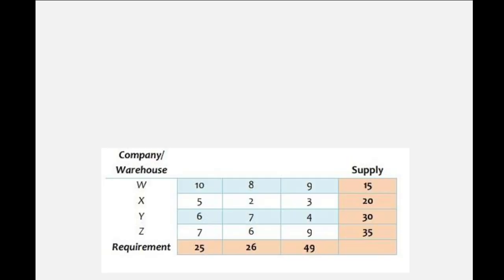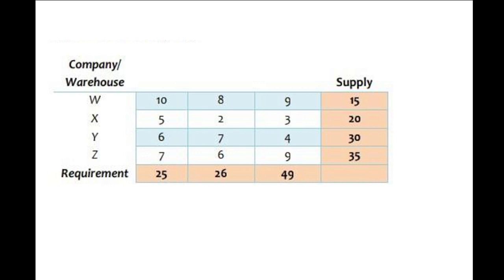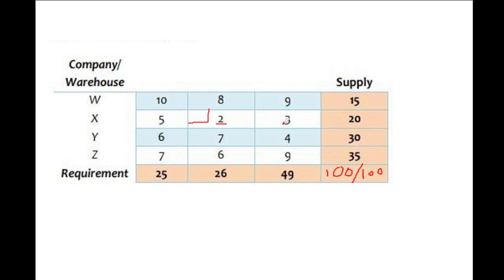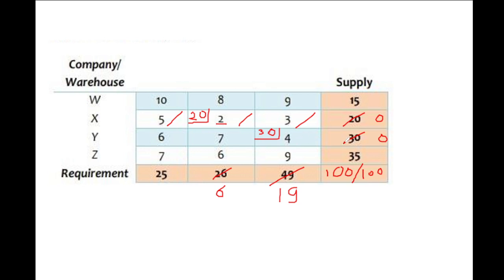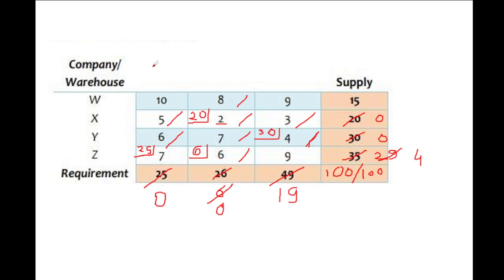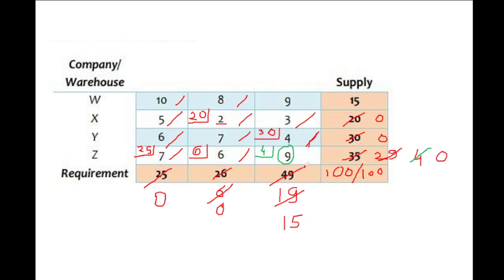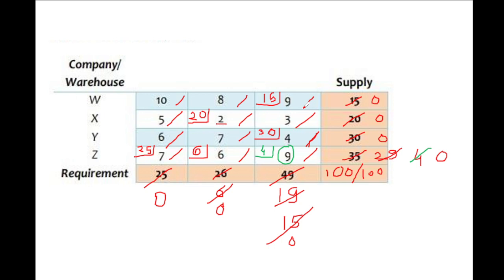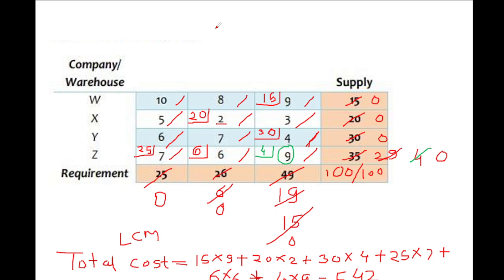Least Cost Method | Transportation Problem | Operation Research | Digital Education Hub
In this video, we explore the Least Cost Method (LCM) of transportation problem in the field of Operation Research. We delve into finding the initial feasible solution using the LCM approach. This tutorial is specifically beneficial for students pursuing B.Sc. C.S., Engineering, B.Sc. Mathematics, B.Com., Commerce, M.C.A., and related disciplines.

With step-by-step guidance, we demonstrate how to solve transportation problems using the Least Cost Method (LCM) technique. This method helps in determining the optimal allocation of goods from multiple sources to numerous destinations while minimizing the overall transportation cost.

The video provides a comprehensive overview of transportation problem models and formulas involved, making it easier for viewers to understand and apply the LCM approach. By watching this video, you will learn the essential concepts and techniques essential to solving transportation problems efficiently.

If you are studying Operation Research or any related field, this insightful tutorial will greatly enhance your understanding of the Least Cost Method (LCM) in transportation problems. Watch the video now and master this crucial technique for efficient resource allocation!